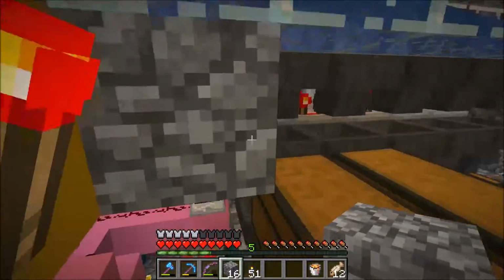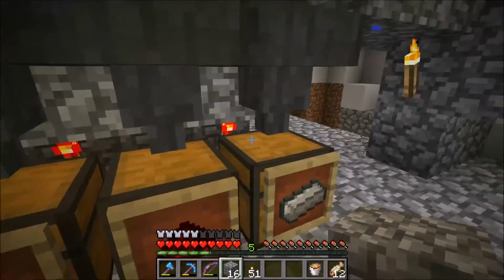Maniacs 5 It's Working!!! sort of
Redstone on the Farm is Done!
And that's pretty much it actually...